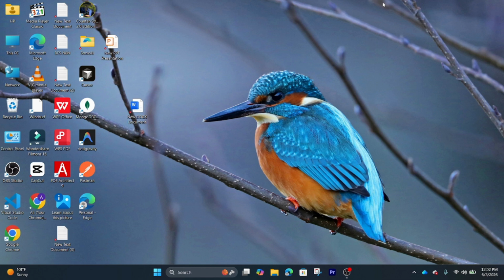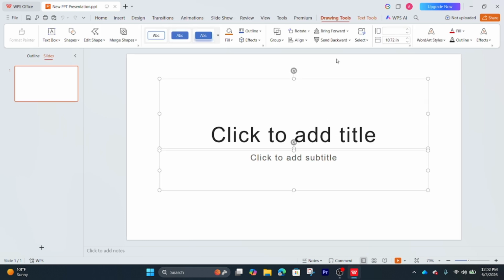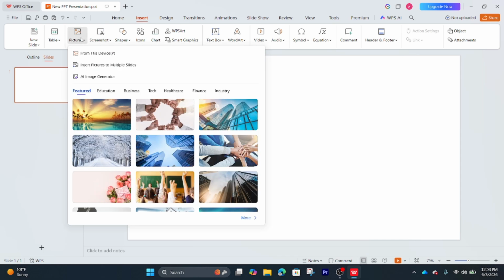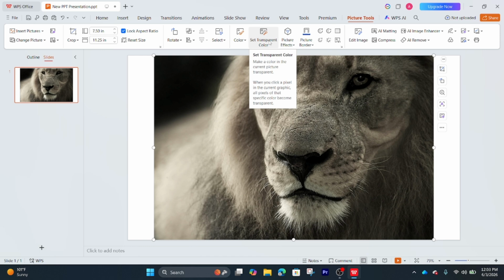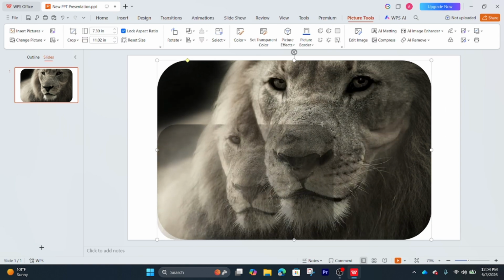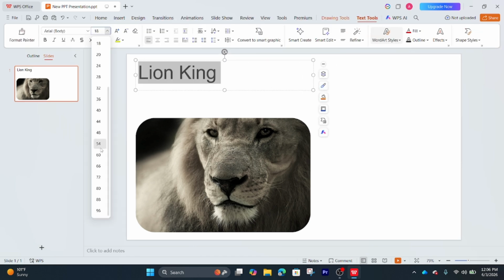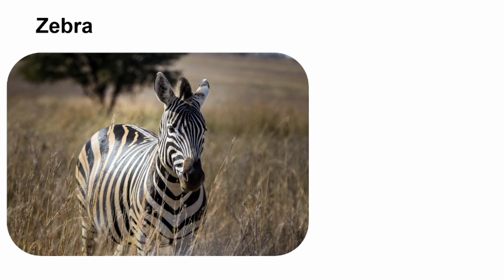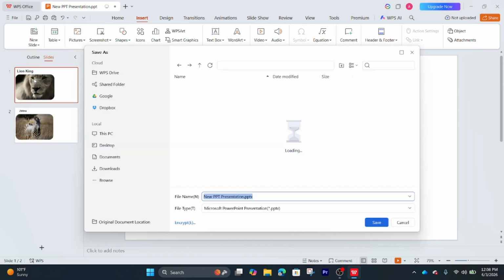How To Make PPT Presentation with Pictures in Laptop Simple Way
Learn how to make a PPT presentation with pictures in a laptop using an easy, simple way. In this video, I will show you step-by-step how to open Microsoft PowerPoint, insert images into your slides, and arrange your layout graphics on your desktop or laptop quickly.

You will also learn how to use the built-in AI PowerPoint Designer tool smoothly, drag and drop picture files directly into your presentation project, format high-resolution photo dimensions without stretching them, crop background visuals cleanly, and get the best rendering performance on Windows 11 and Windows 10 in 2026. This guide is beginner-friendly and easy to follow.

how to insert pictures in powerpoint laptop
create powerpoint presentation with images simple way
how to add photos to powerpoint slide windows 11
powerpoint tutorial for beginners 2026
easy way to make ppt with pictures
how to use powerpoint designer tool laptop
drag and drop photos into powerpoint presentation
microsoft office ppt picture layout guide
fix powerpoint image blurry laptop
DOITWITHUS tech tutorials